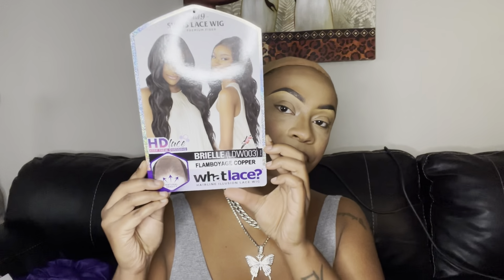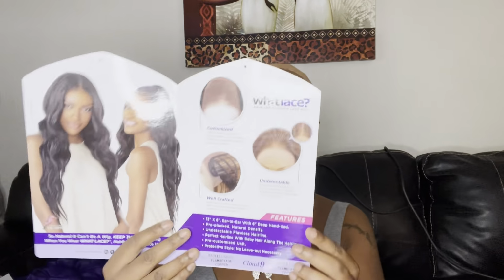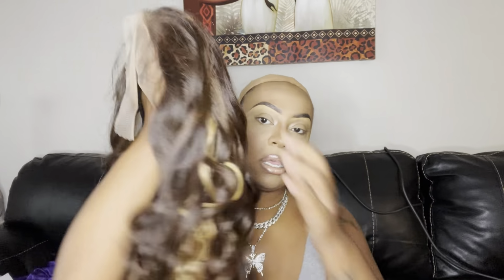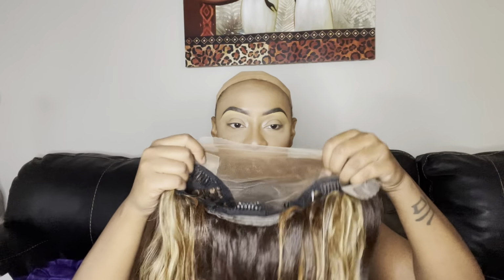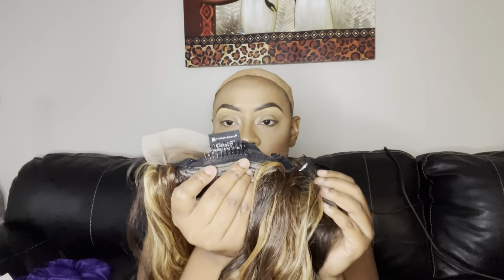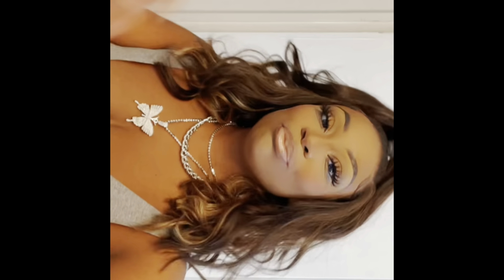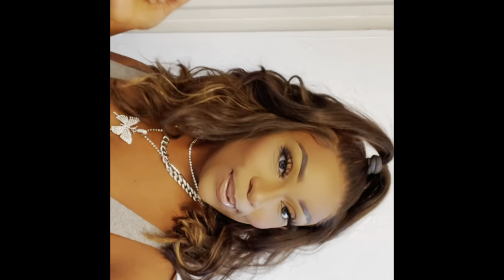Sensationnel Brielle wig! Best hairline ever!!!! | Samsbeauty.com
1. ITEM NAME - Sensationnel HD Lace Front Wig Cloud 9 What Lace Swiss Lace 13X6 Brielle